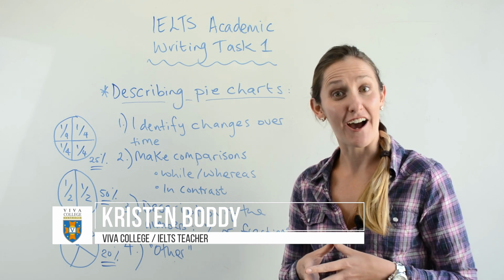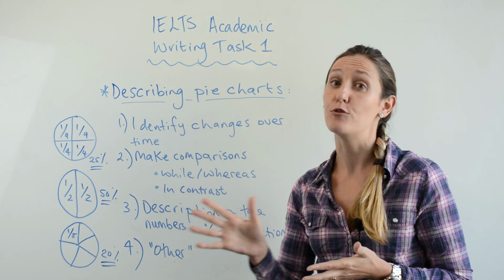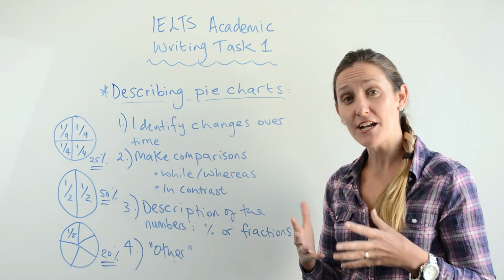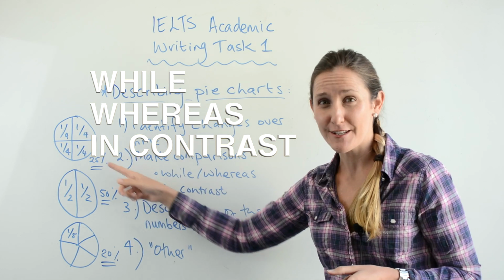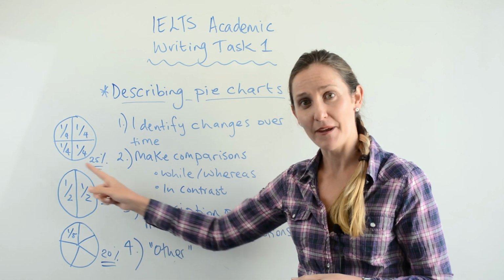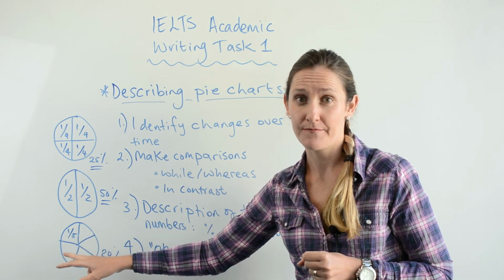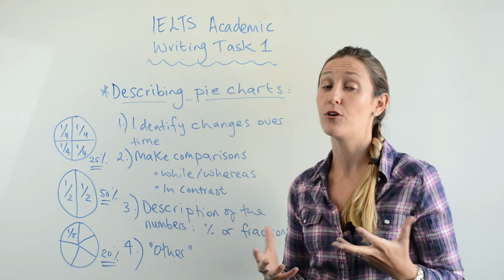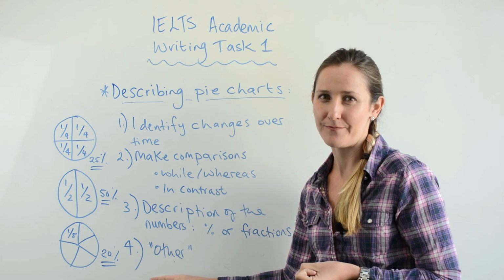IELTS Writing Test: Task1 - How to describe PIE CHARTS – Spotlight on IELTS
Today we are talking about the IELTS Writing Test: Task1 - How to describe PIE CHARTS.
We’ve already talked about HOW TO DESCRIBE A PROCESS and also about HOW TO DESCRIBE MAPS
So, today we will give you a brief description of HOW TO DESCRIBE PIE CHARTS during the IELTS Writing Task 1. We will talk about how to identify changes over time, how to make comparisons and how to make description of the numbers.